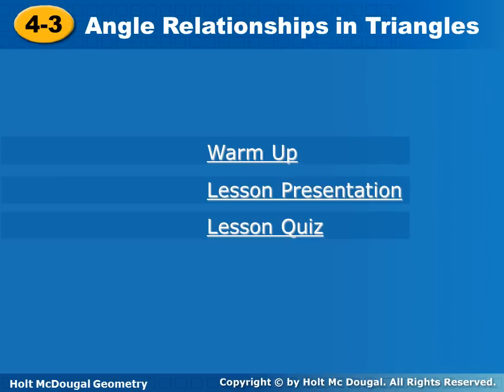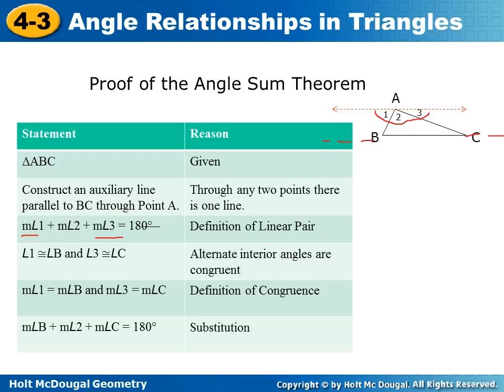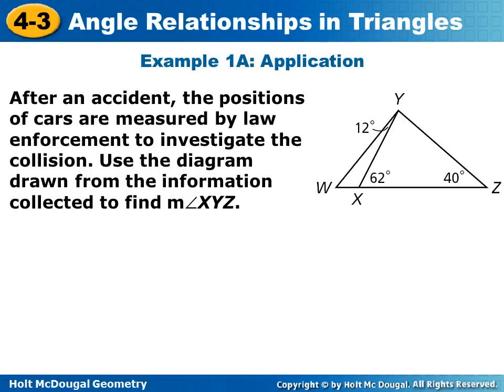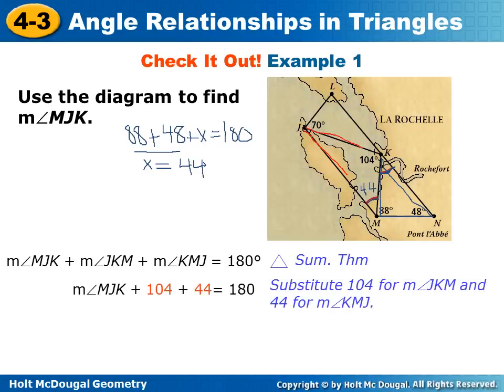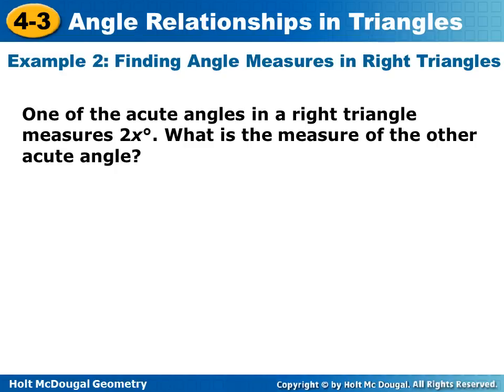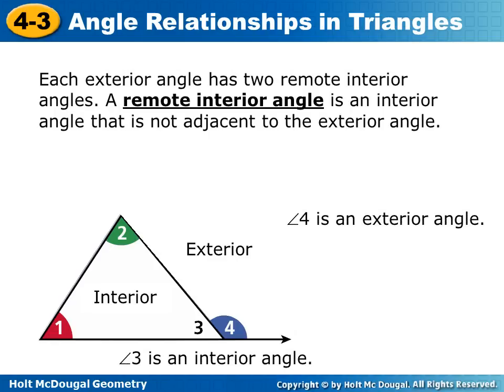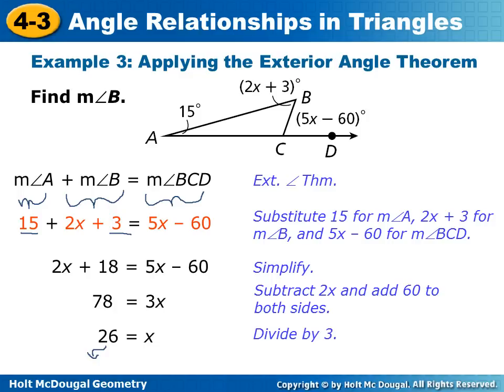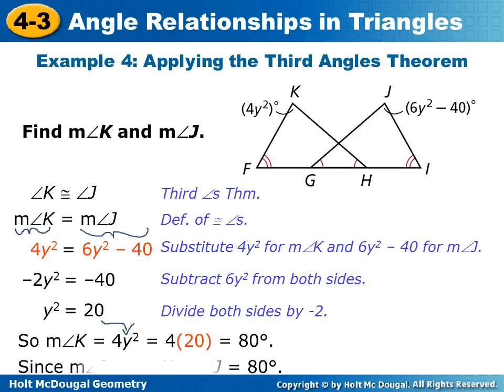Angle Relationships in Triangles